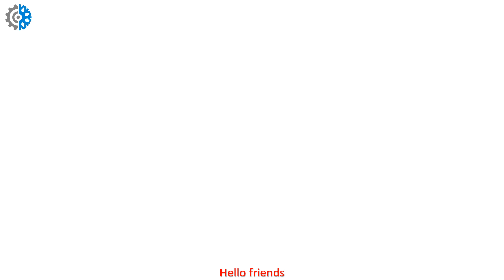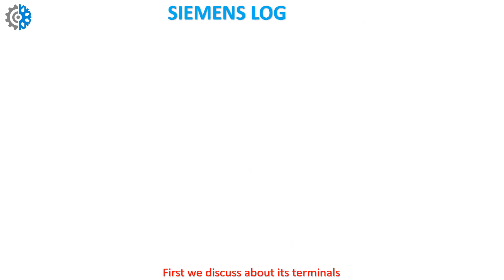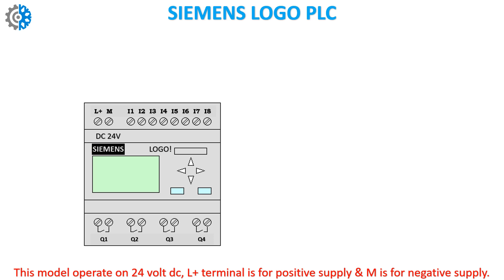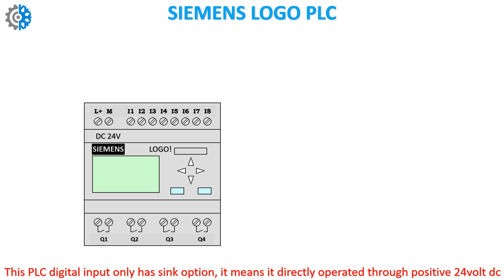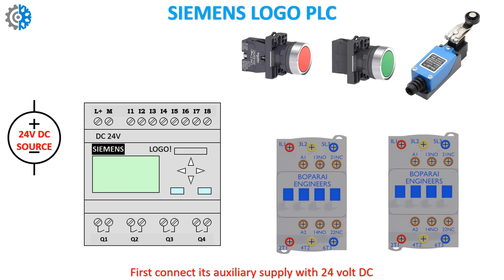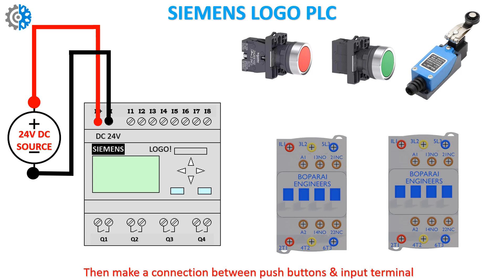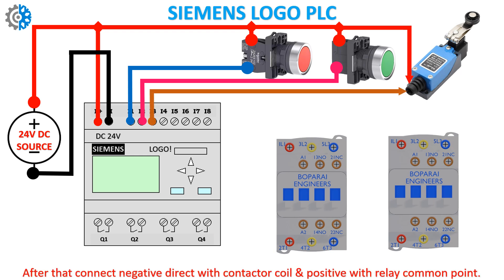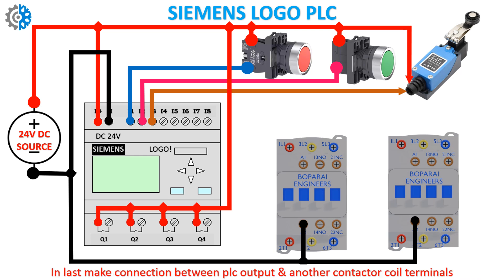SIEMENS LOGO PLC WIRING